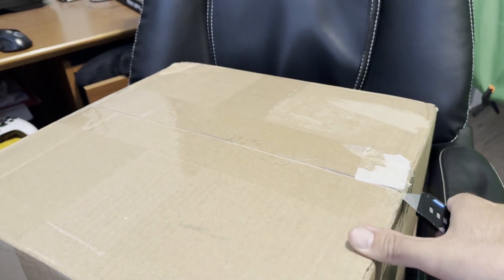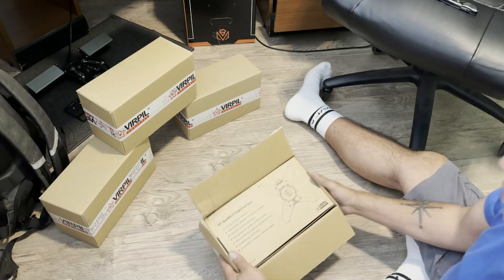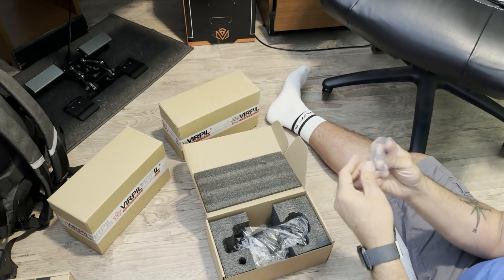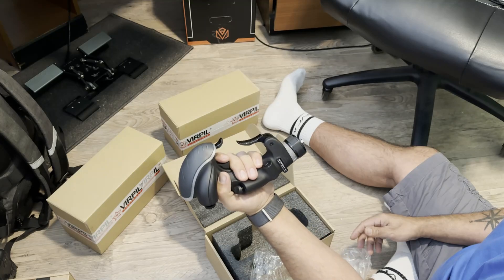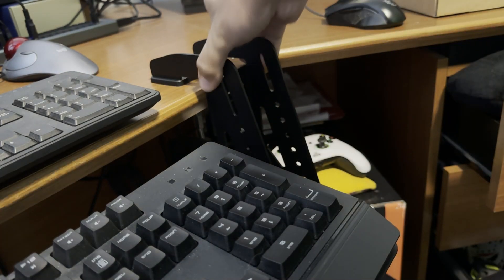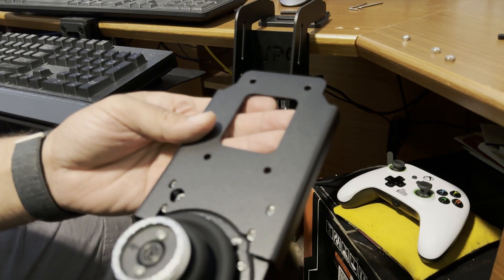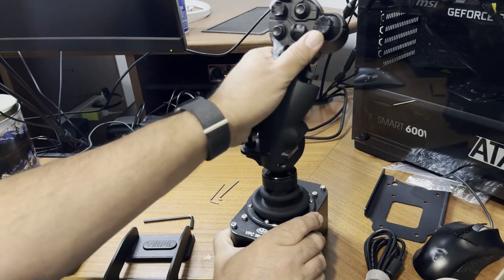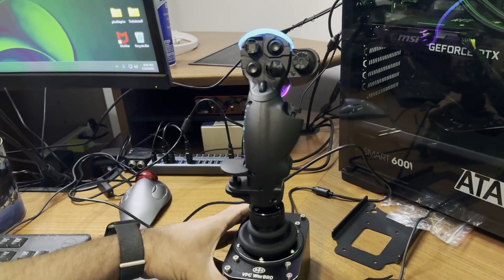Virpil Constellation Alpha Prime : Quick Unboxing and Setup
12:24 - Software setup